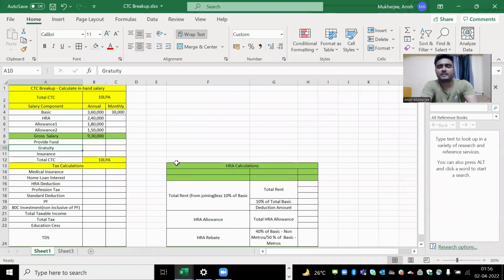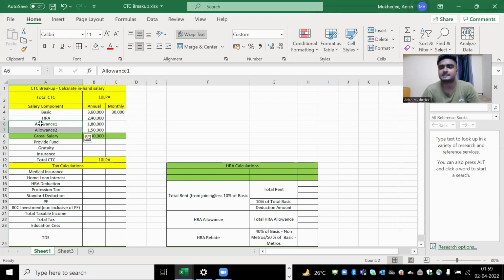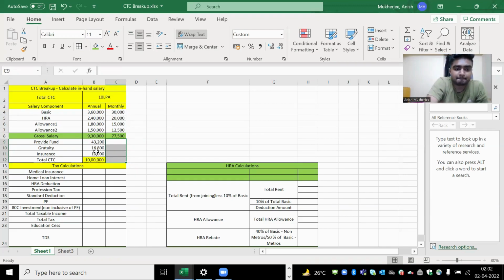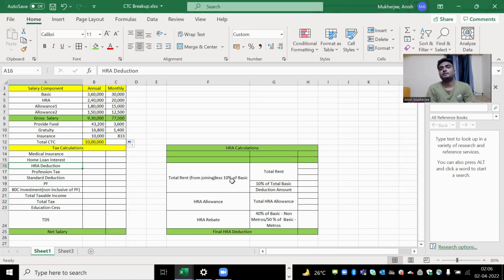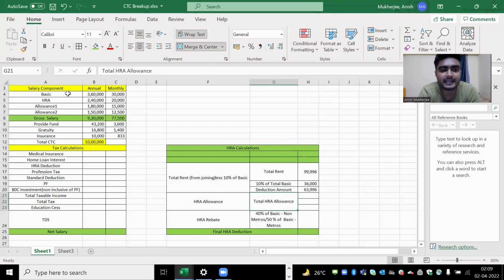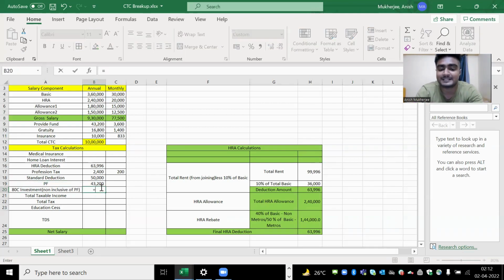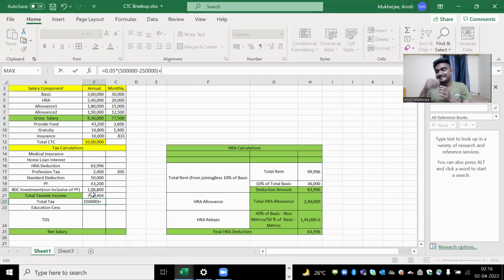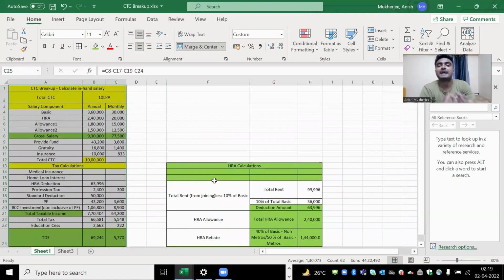CTC vs Monthly Salary - Why net salary is much less?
This video explains how is it that you can calculate your monthly in hand salary given the CTC or Cost to Company?